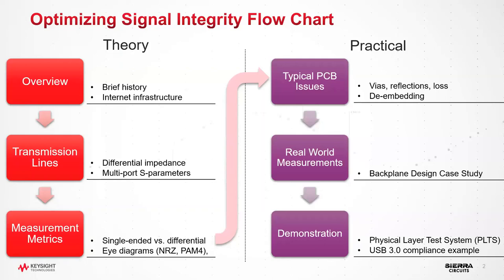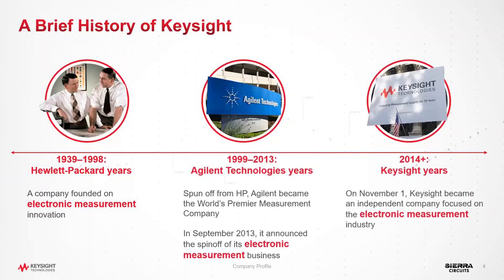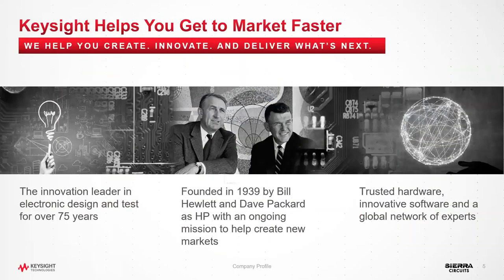High Speed Digital Design to Optimize Signal Integrity in PCBAs by Keysight | Sierra Circuits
The power of today’s signal integrity test and measurement tools is in the completeness and accuracy of the data. Both time and frequency domain information allows unique insight into printed circuit board performance. With just one measurement, the design engineer can view any combination of single-ended, differential, TDR, TDT, return loss, eye diagram and insertion loss data in a variety of graphical formats.

This webinar will explore some of the common signal integrity problems and offer solutions with proper test and measurement tools.